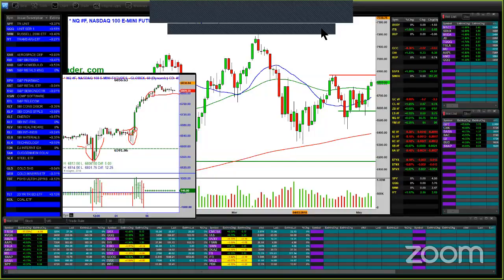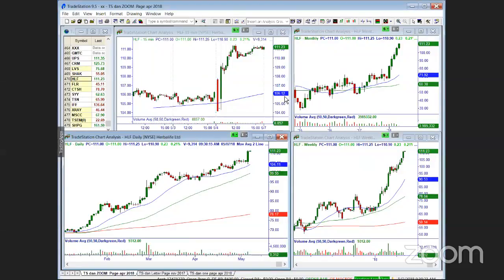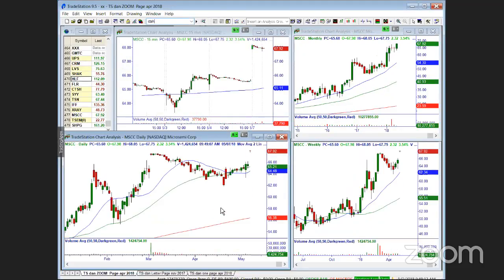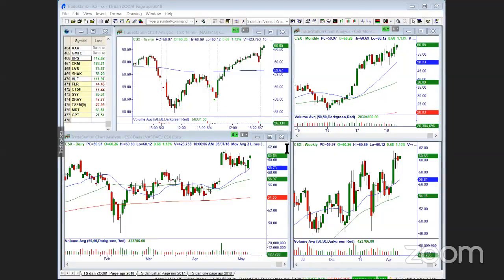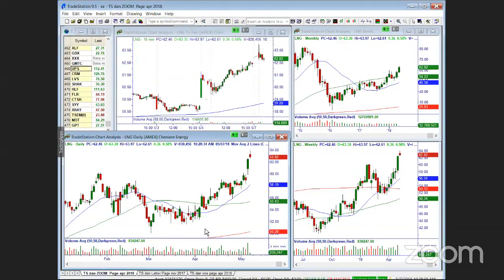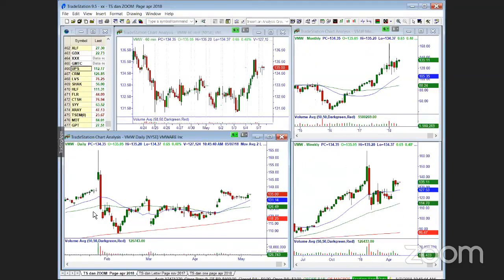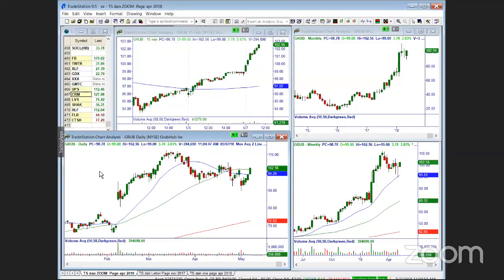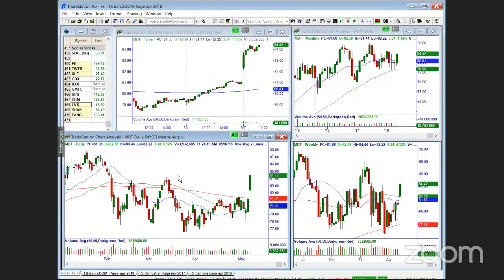Master Trader Green Room